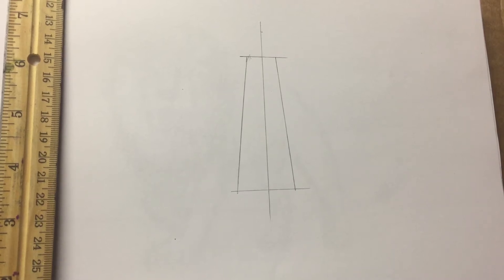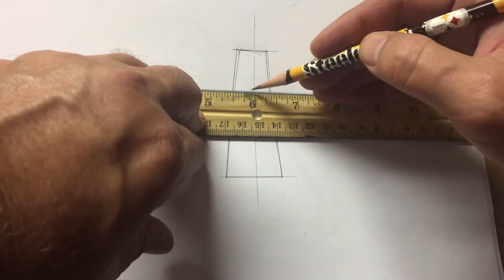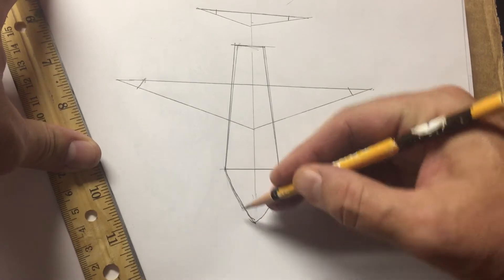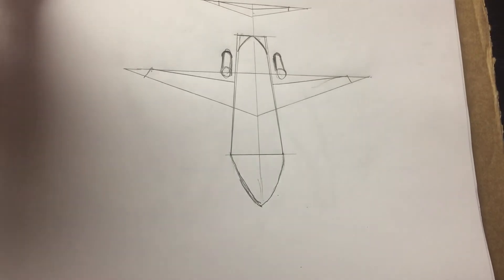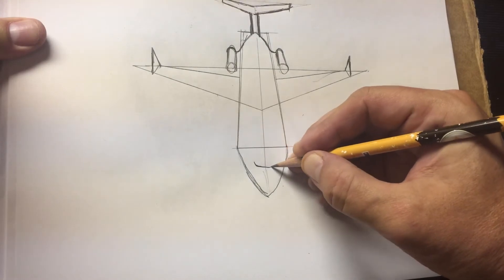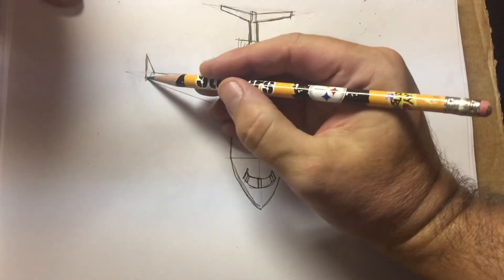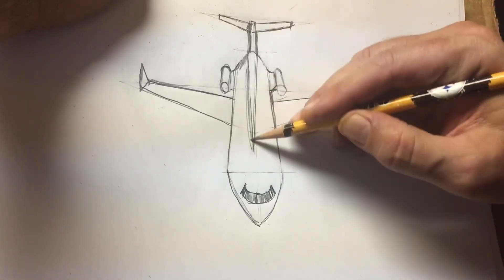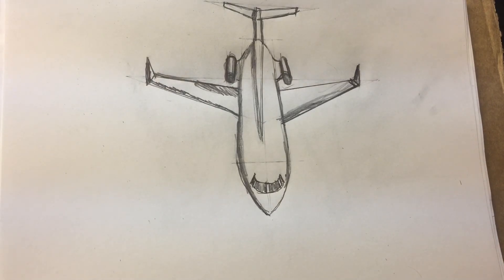24 How to draw a Gulfstream jet